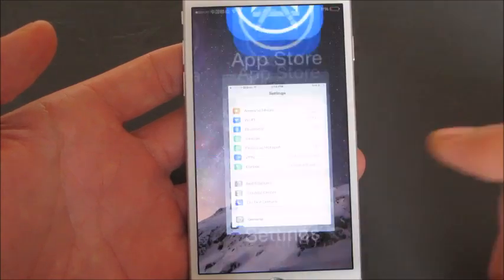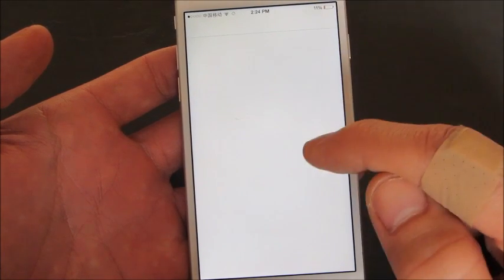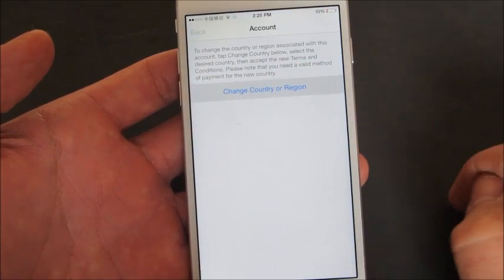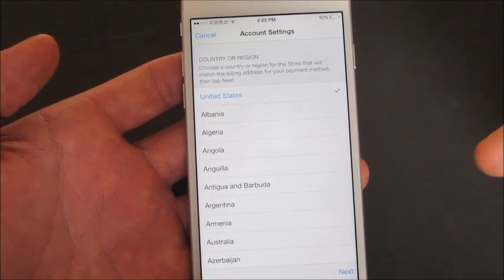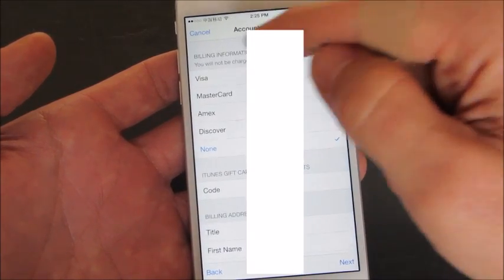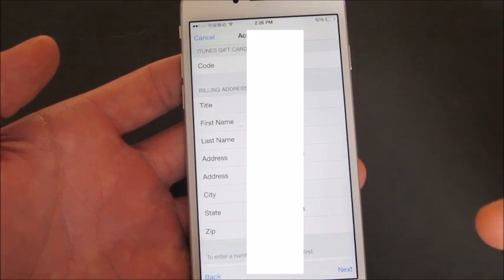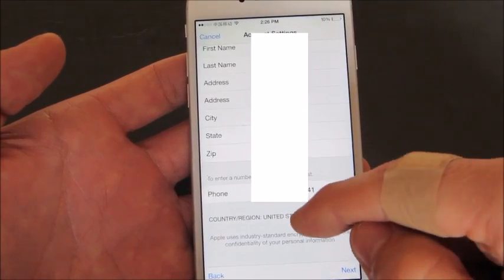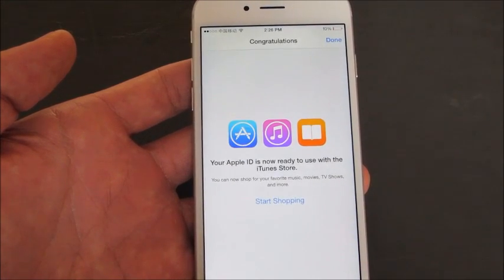ALL IPHONES- CHANGE ITUNES & APP STORE COUNTRY REGION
If you are trying to change the country/region of your app store (apple store) to say the United States App store you may have to tweak some of the address in the billing part. In this area you can simply give it a dummy address, phone, etc. When I say dummy i mean fake (not your real info) but you may need to input a state and city that match a particular zip code and area code. Area code is the first three digits of that city then the rest of the number you can made up.

You can find a city, state, zip code, and area codes